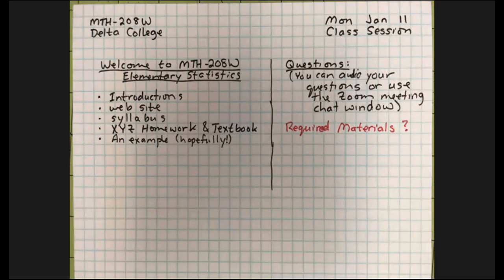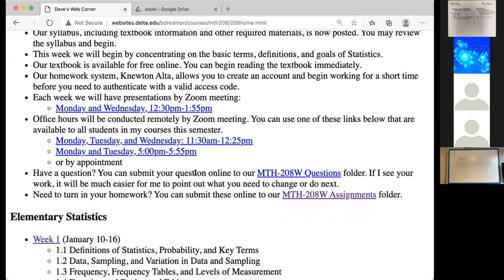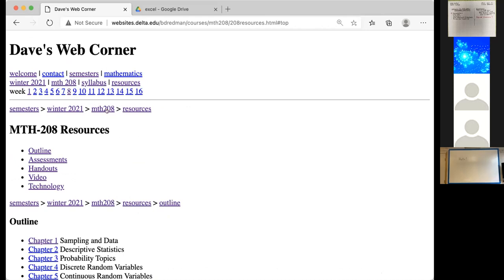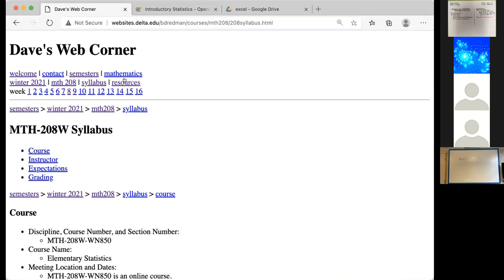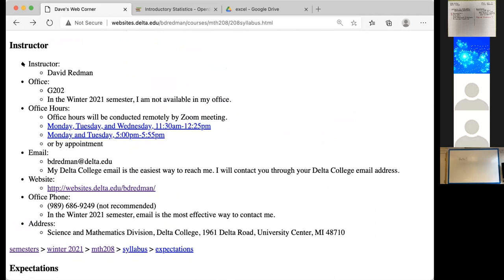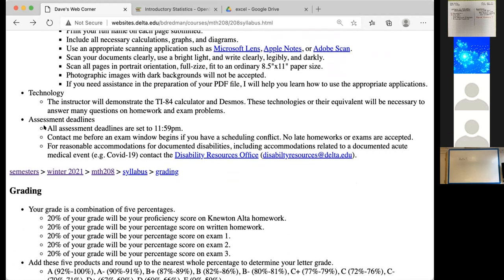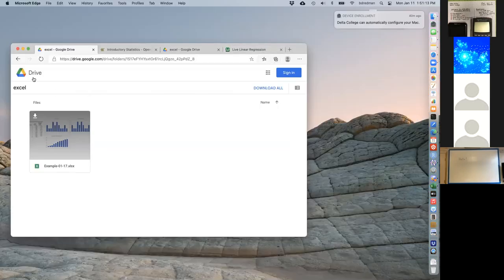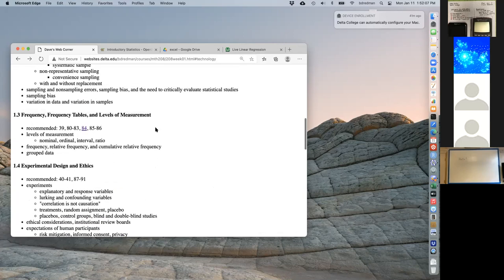2021 01 11 MTH 208W WN850